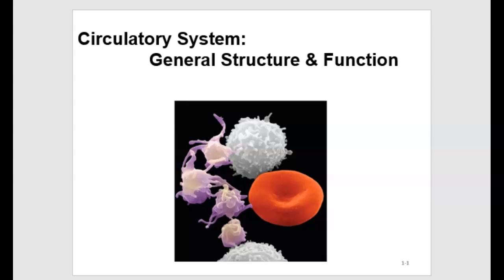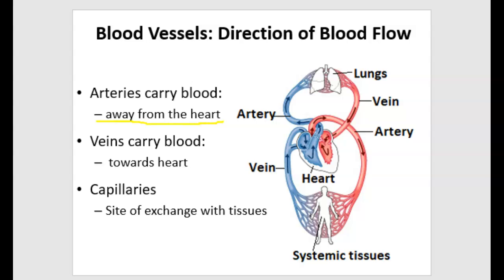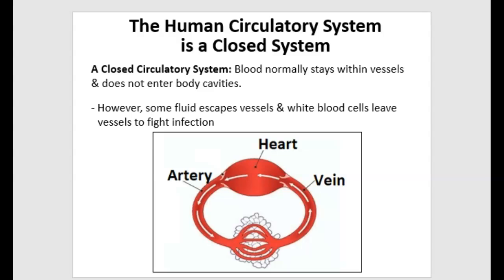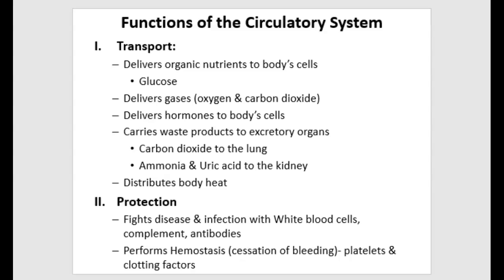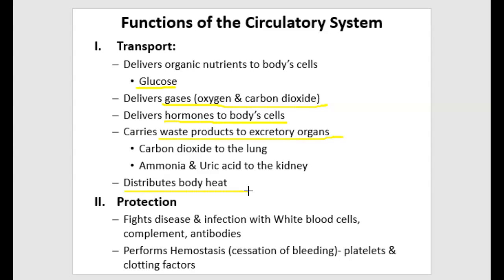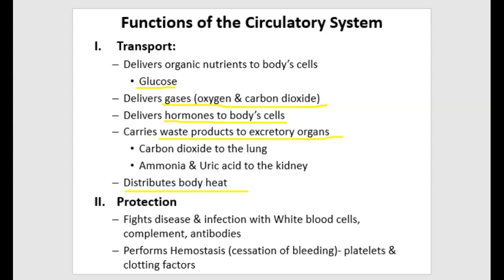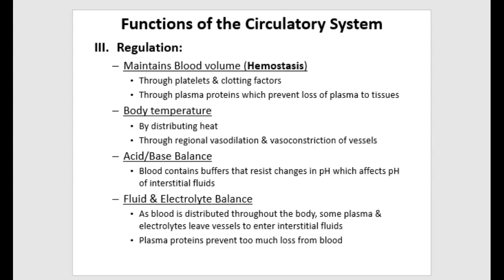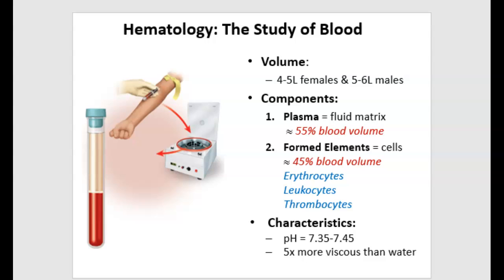Circulatory System- General Structure and Function